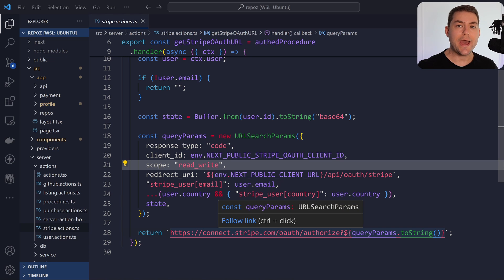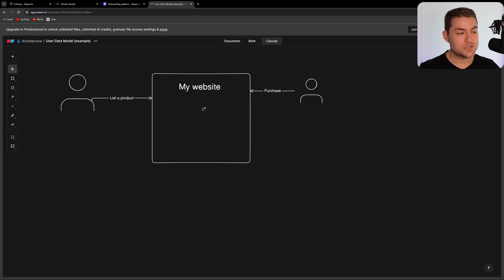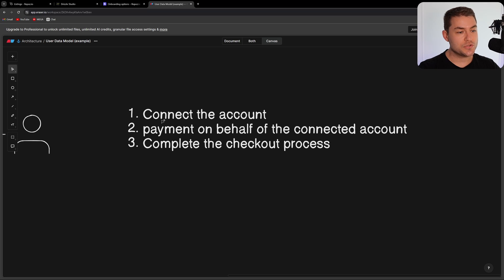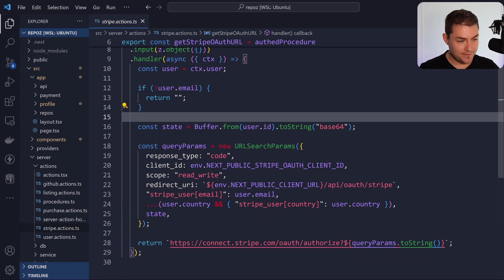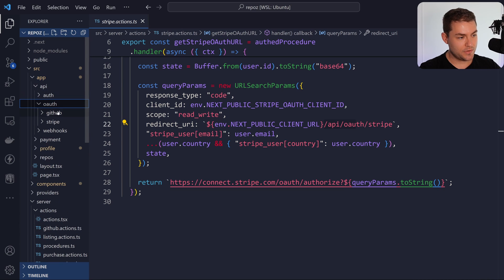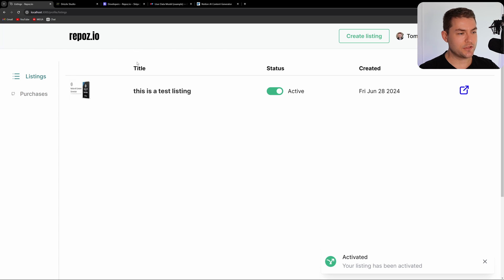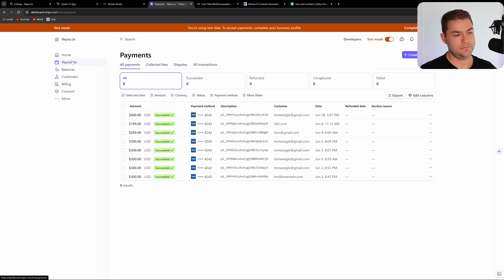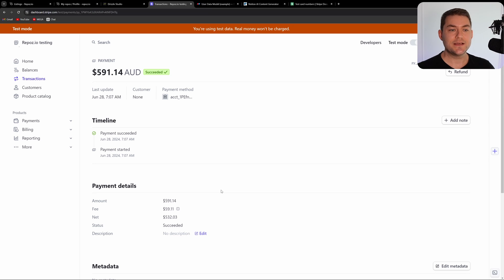How I Built a Marketplace with Stripe Connect